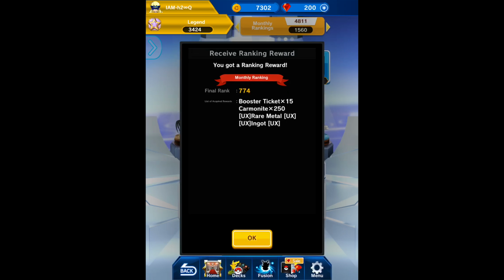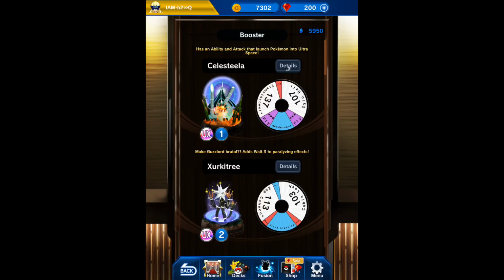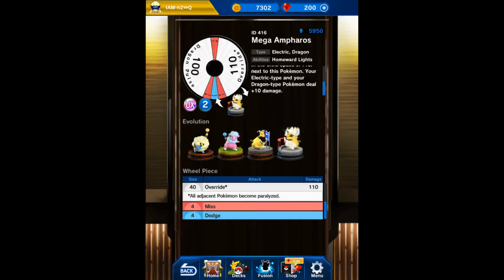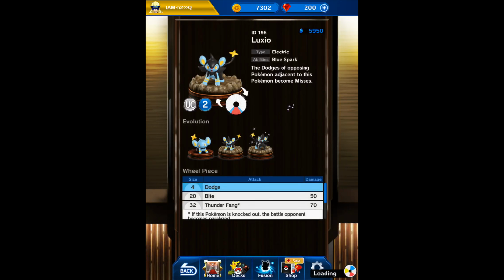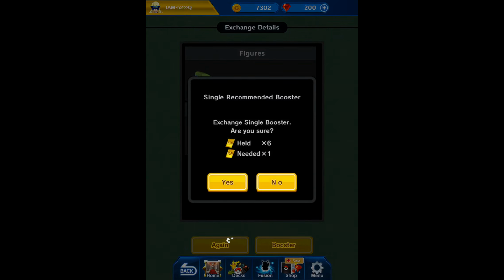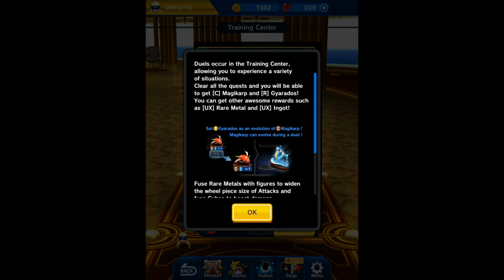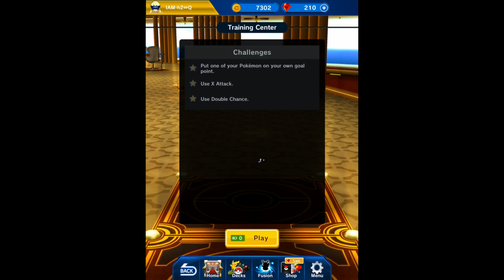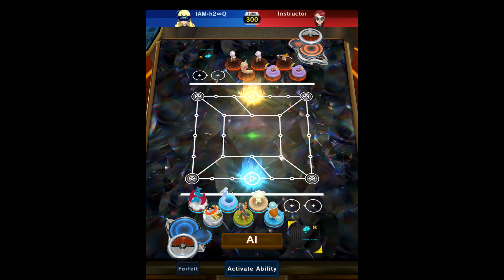Pokémon Duel New Banner and Booster Openings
Watch me play Pokémon Duel via Omlet Arcade!